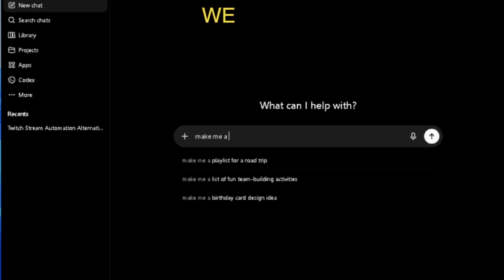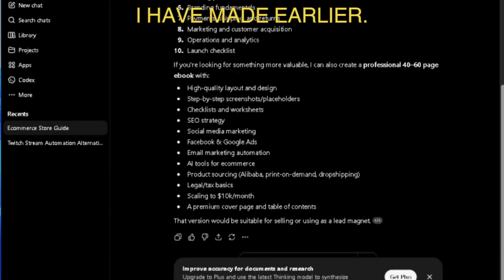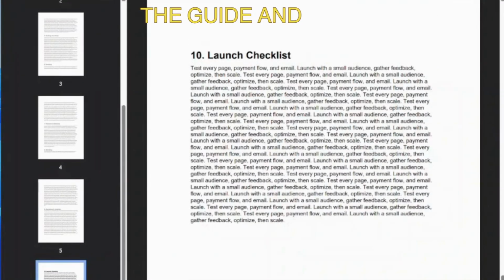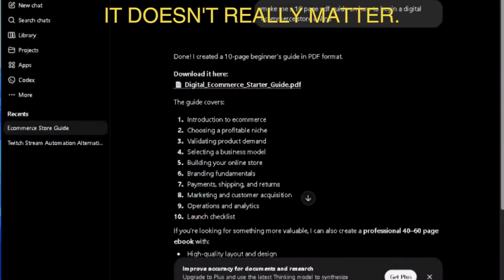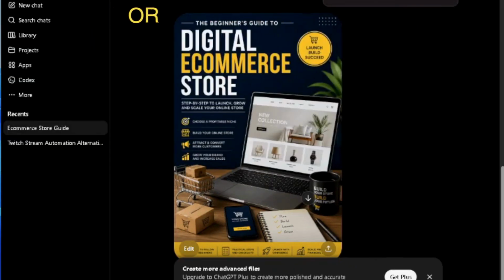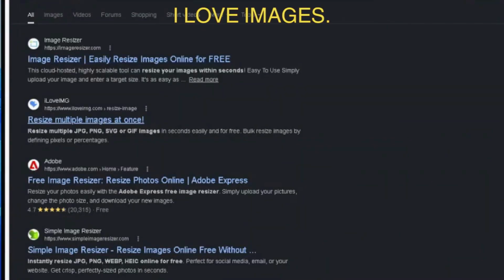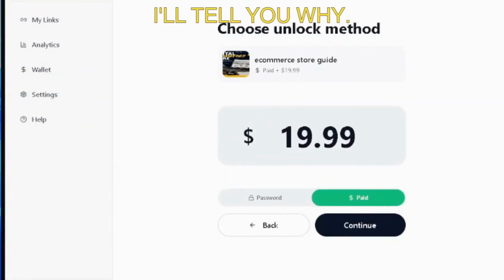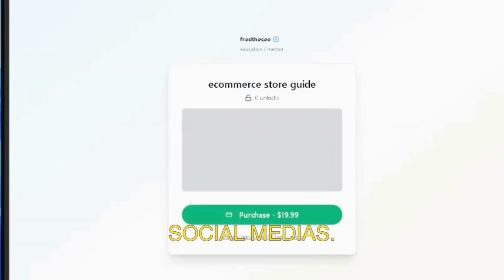How to sell a digital product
indepth guide on getting started with selling digital products online